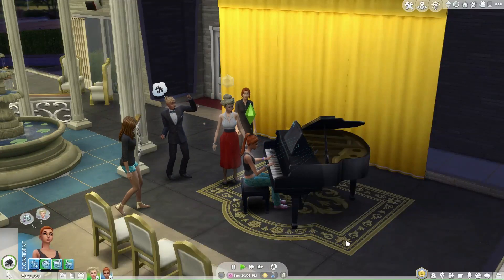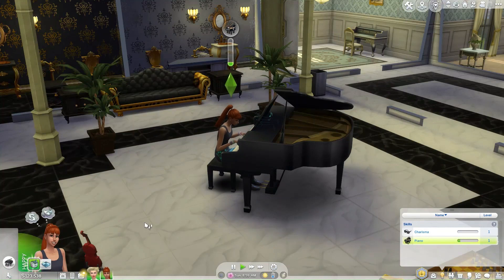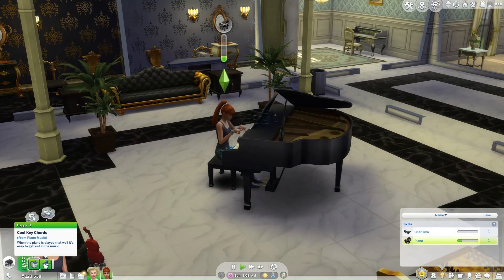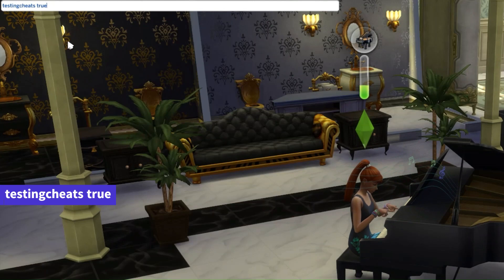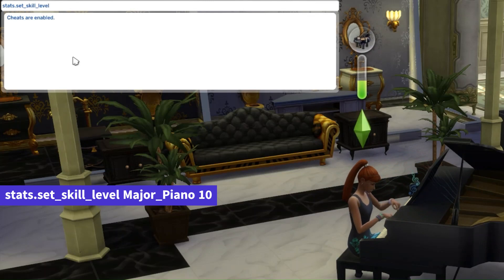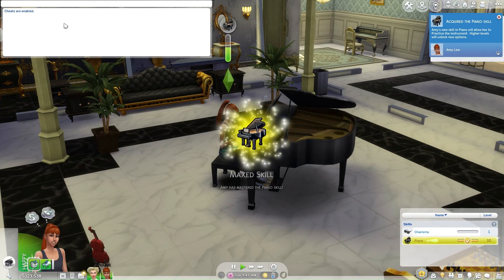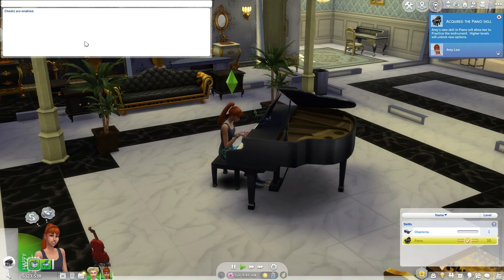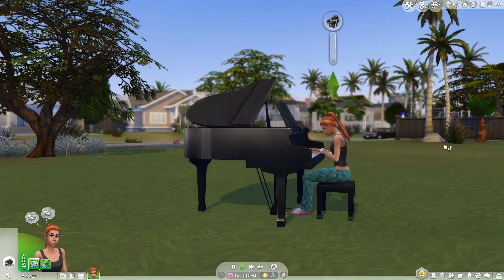How to Max out Piano Skill (Cheat) - The Sims 4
In this video, you'll learn how to max out the piano skill using cheats in the Sims 4 game.